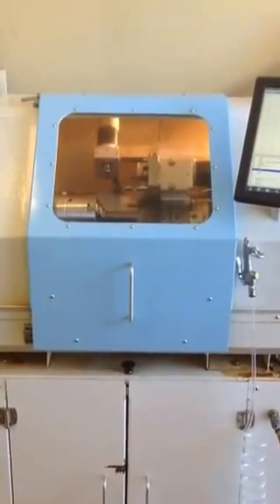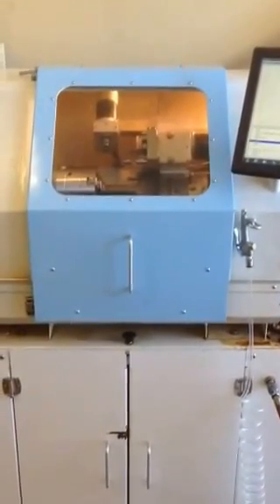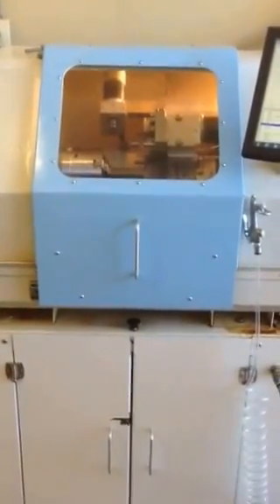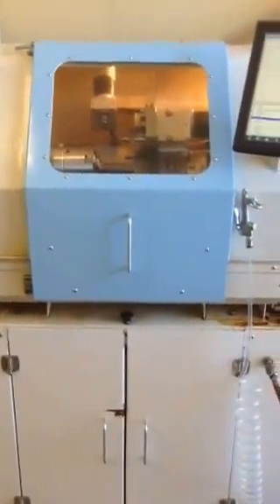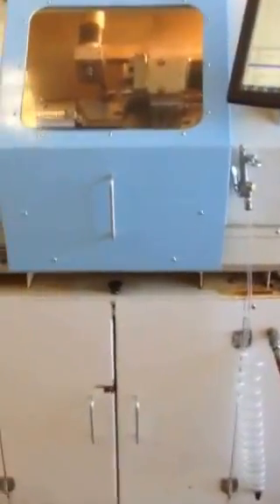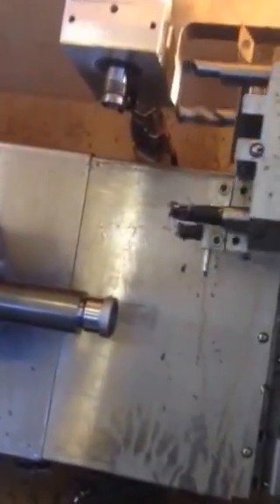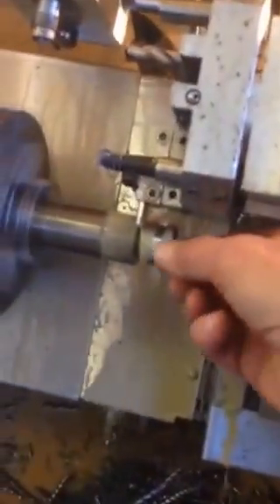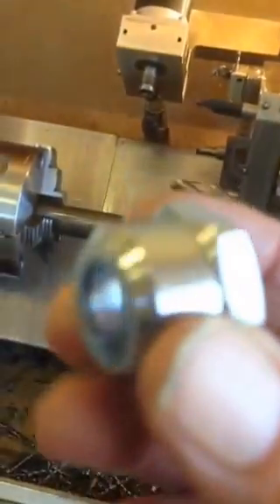DAVID DECAUSSIN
CNC LATHE, 8 POSITION AUTOMATIC
TOOL CHANGER, MILLING